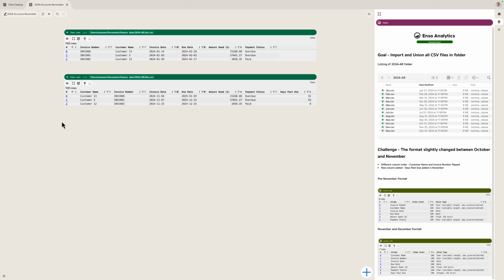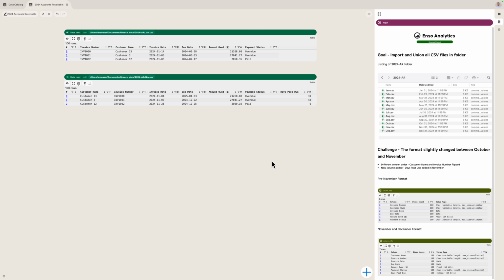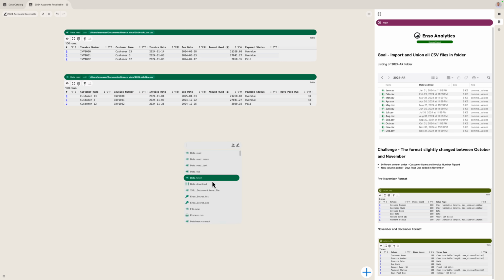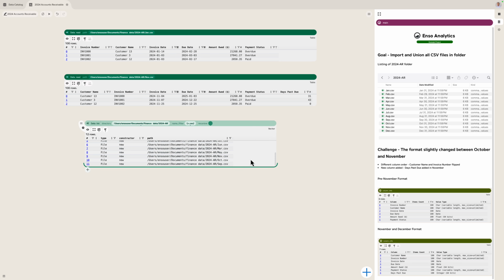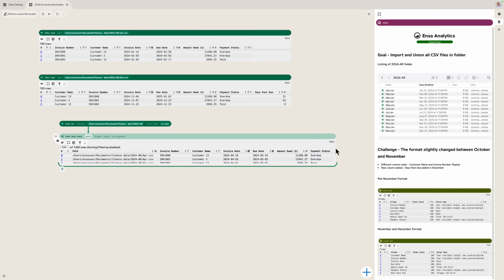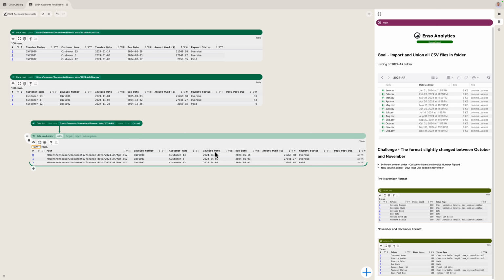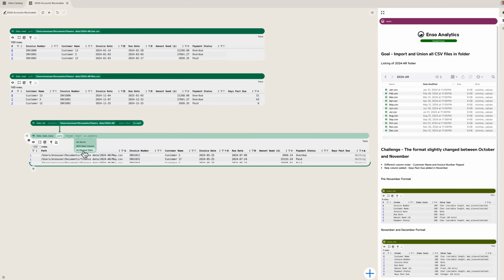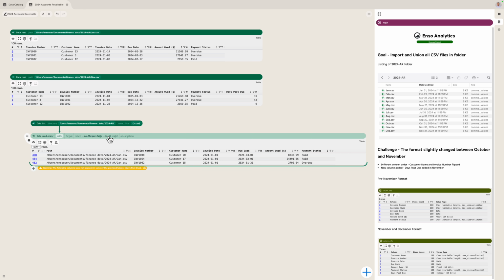snso_analytics_read_many